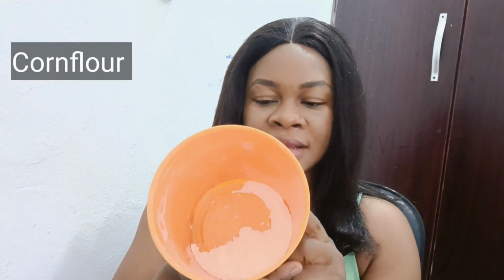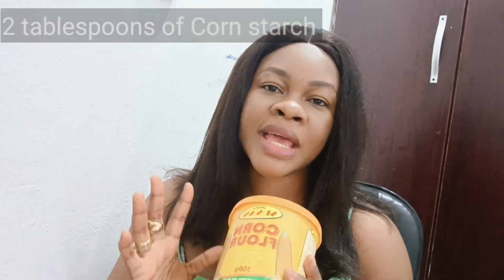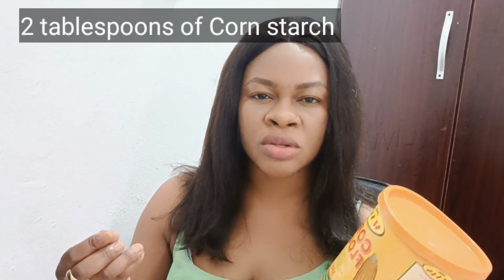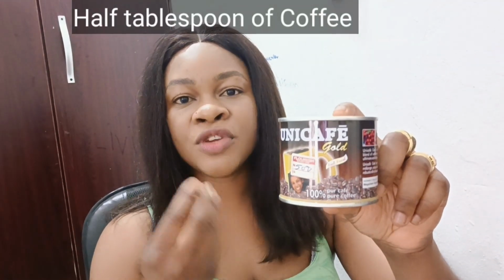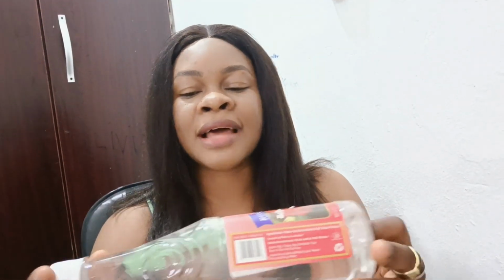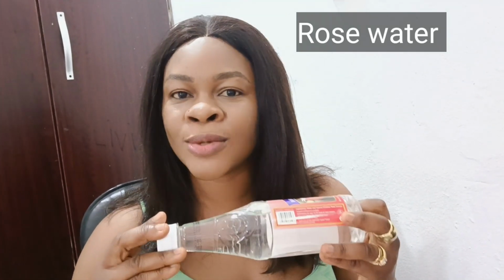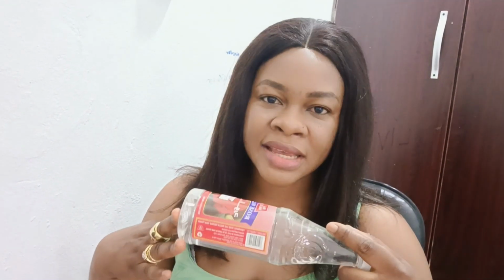APPLY AT NIGHT WAKE UP WITH NO WRINKLES - LOOK YOUNGER THAN YOUR AGE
Welcome back to the Pamax NaturalTips channel. Today you'll know how to get rid of wrinkles and fine lines at home naturally. Apply this homemade face mask from cornflour, coffee and rose water at night to look younger than your age. DIY face mask from natural ingredients will delay signs of aging and help your skin to look fresh and tightened. If you don't know how to get rid of swollen skin and puffy eyes naturally, this beauty tip will be very useful. You should definitely try this easy skin care to balance skin pH!